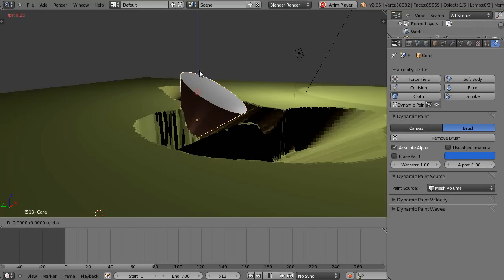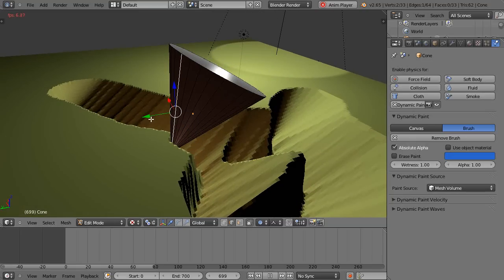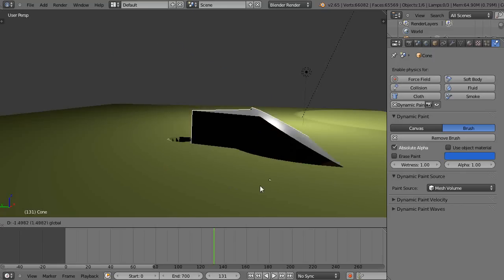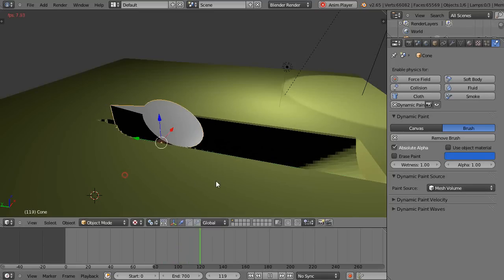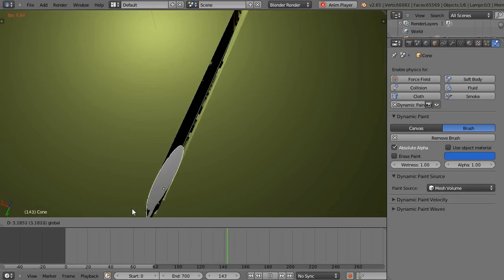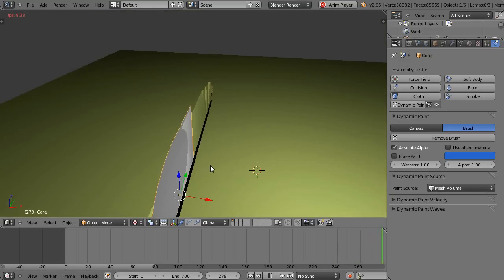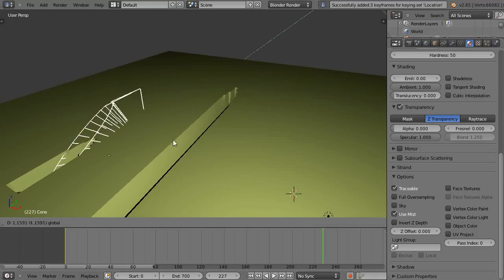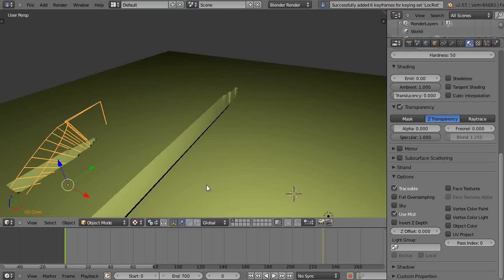Blender Tutorial - Earth Splitting Effects with Dynamic Paint - Part 2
This is part two of a four part introductory tutorial, for new Blender users, on the use of Dynamic paint effects within Blender. Blender 2.65.